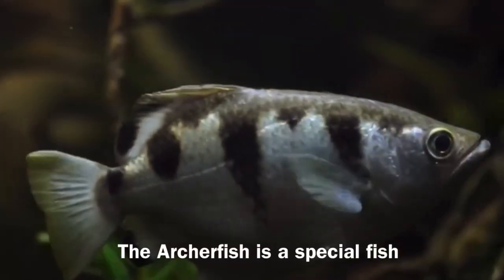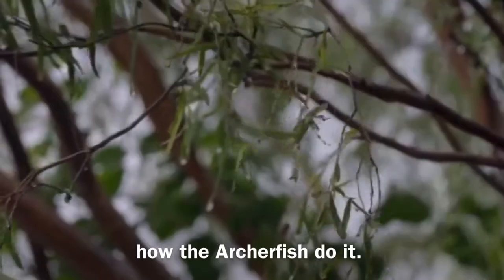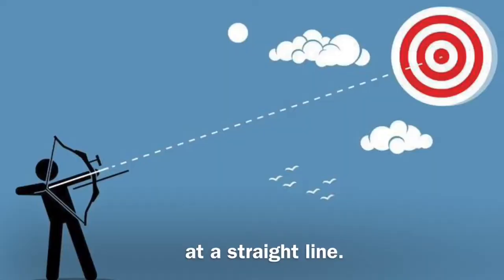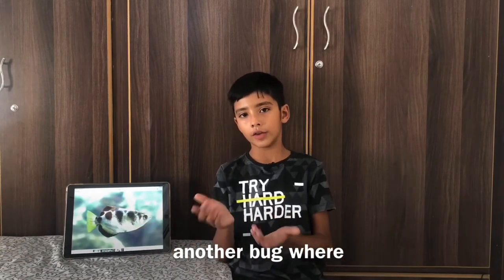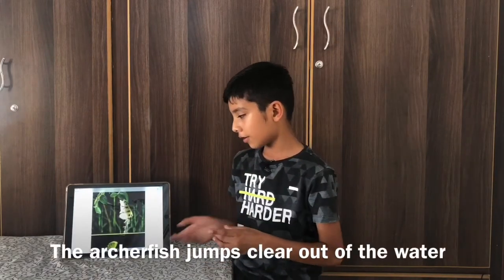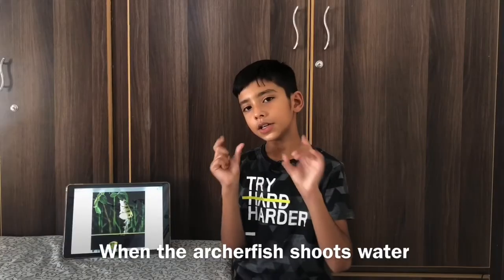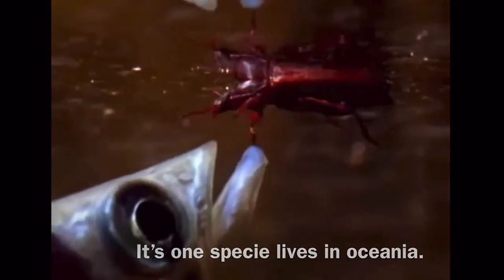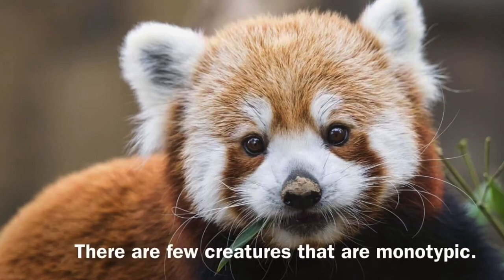Archerfish splits & prey land-based animals. Amazing technique Deadliest fish - Vlog by Zaka Nawaz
Archerfish splits and preys land-based animals. an Amazing technique 😳

Deadliest fish for bugs near rivers, streams, ponds and dams.